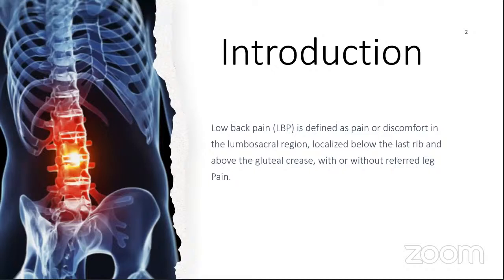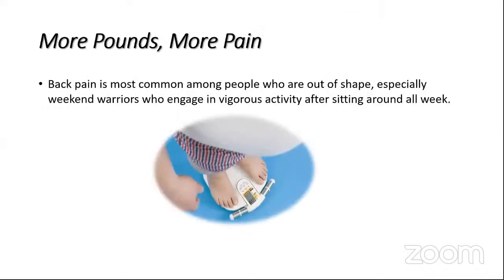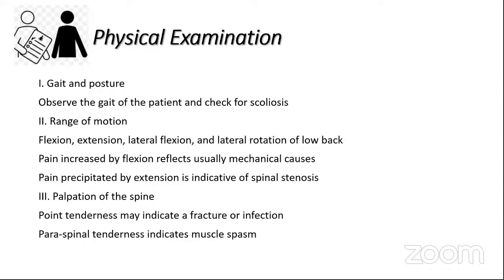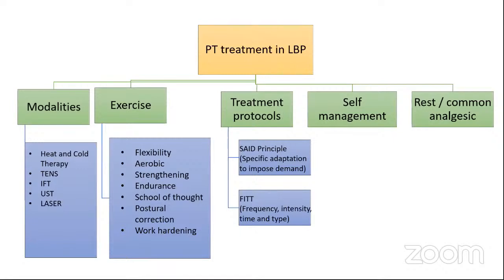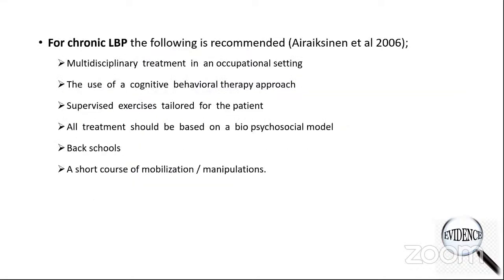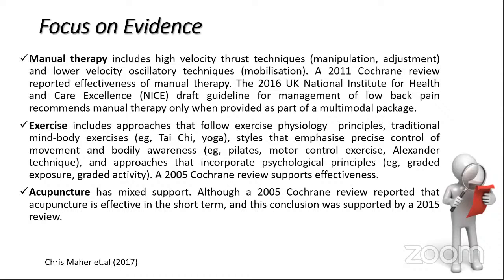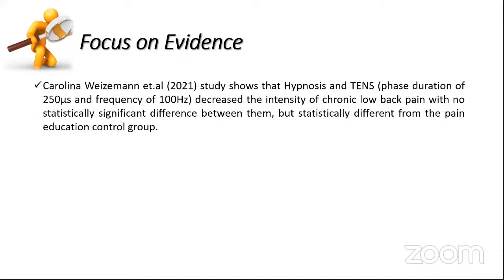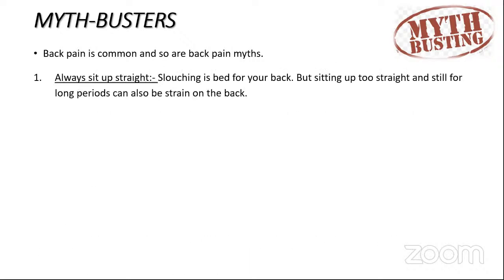Low Back Pain an evidence based approach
Low Back Pain a most common and most misdiagnosed condition.
In this video Dr. Swarn Lata (PT)  shares a brief info about how to assess, diagnose and manage LBP..
She also busts some myth related to LBP management..